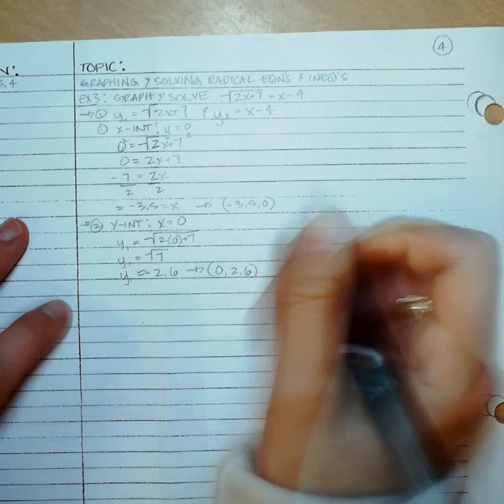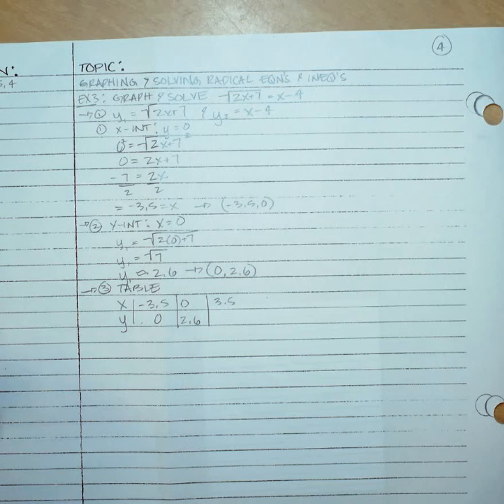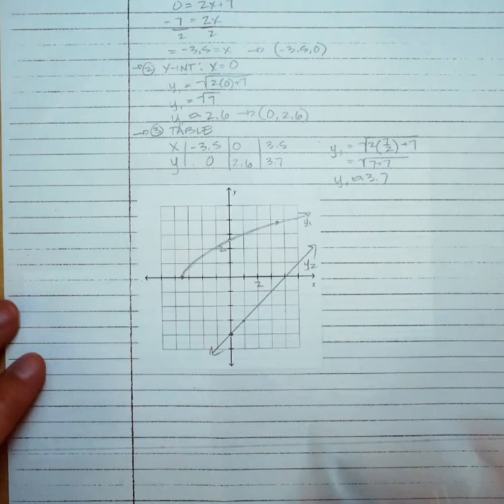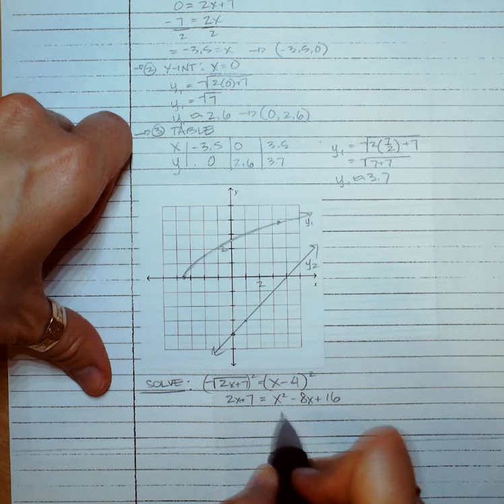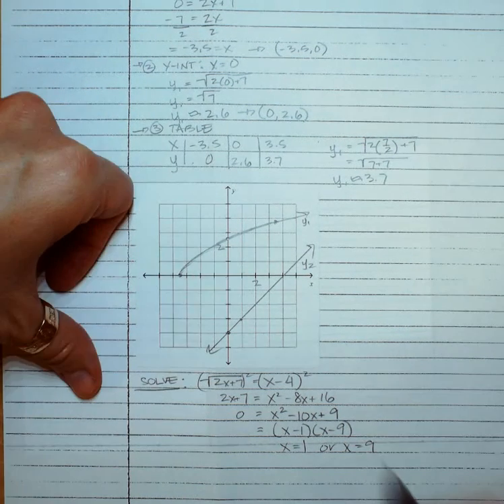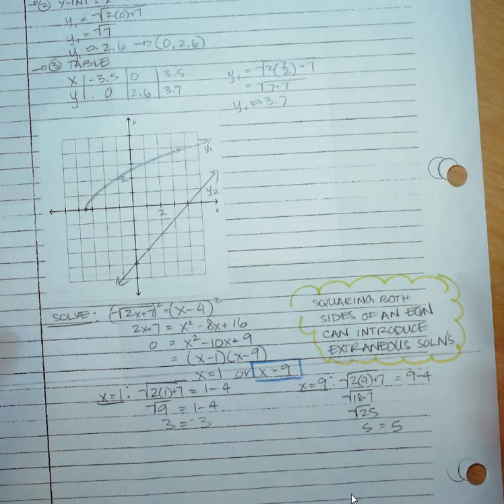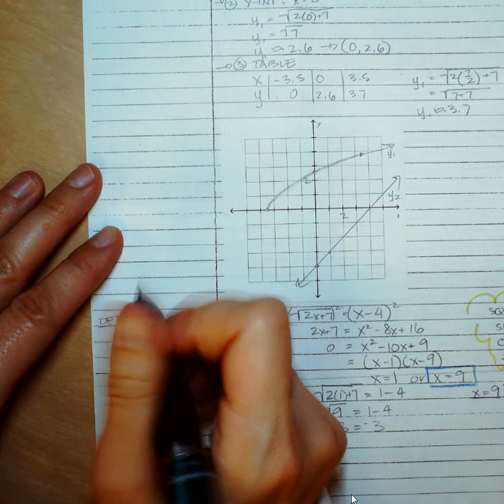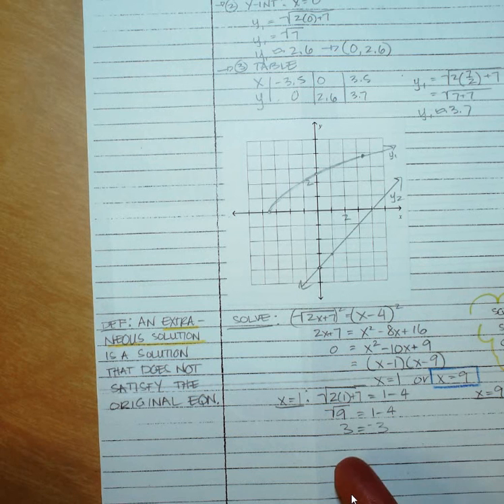5 3&5 4notesEx3